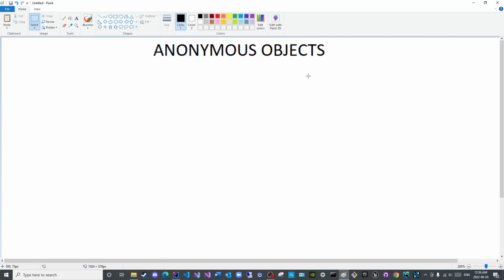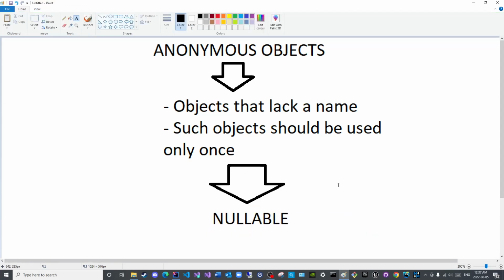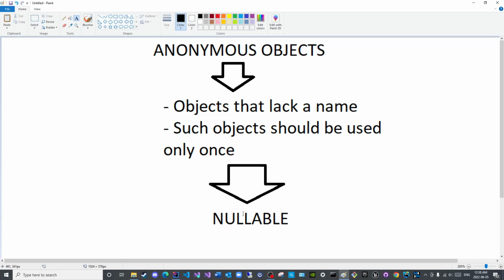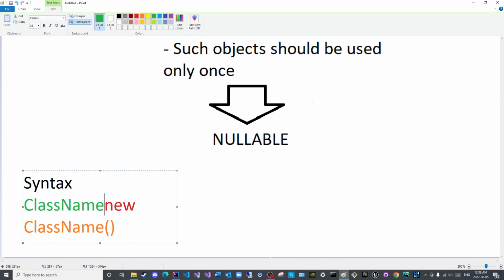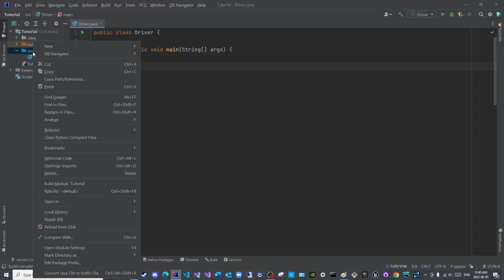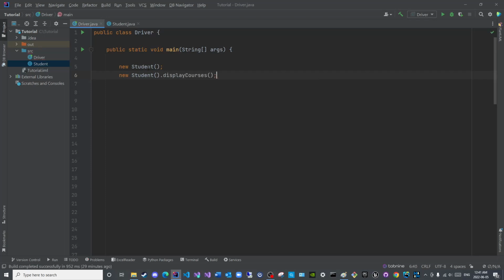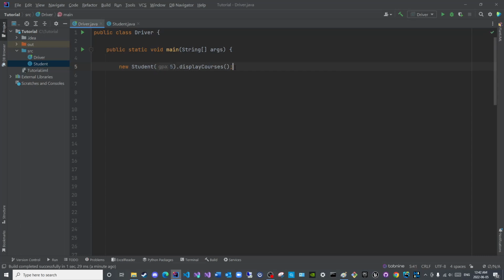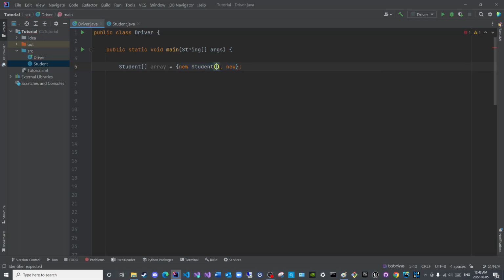Variables Episode 07: Anonymous Objects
Contents:
The anonymous objects and their usage are portrayed in this video.